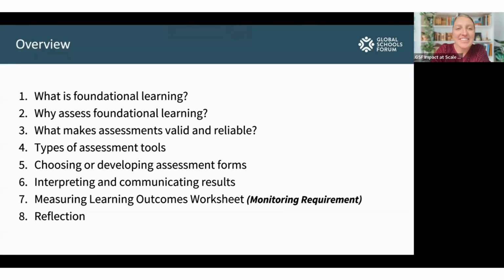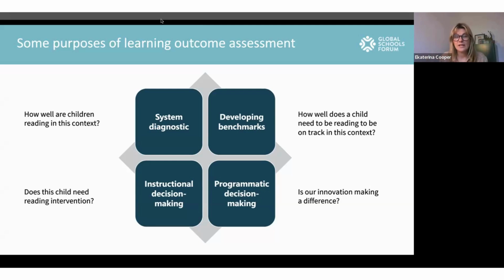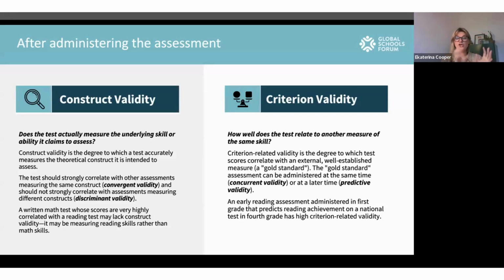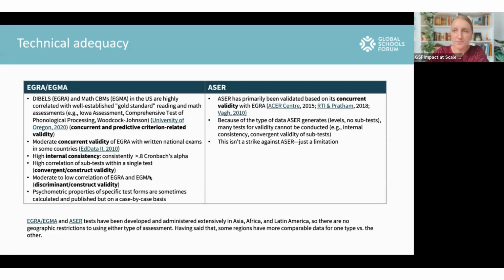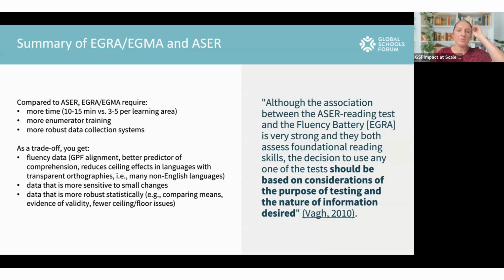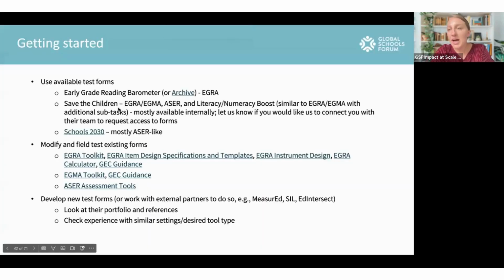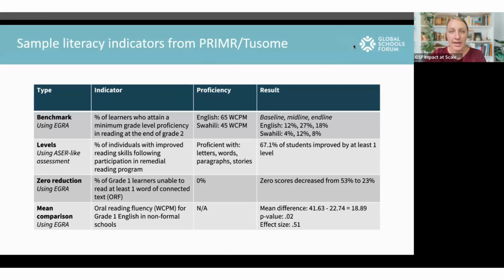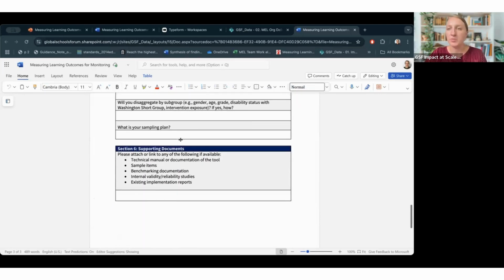Impact at Scale Labs - Measuring Learning Outcomes Workshop